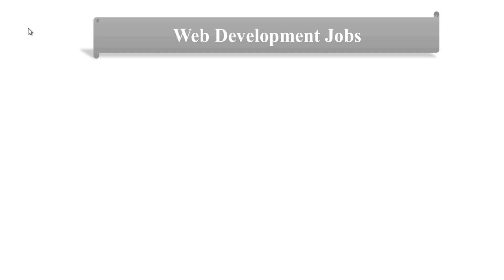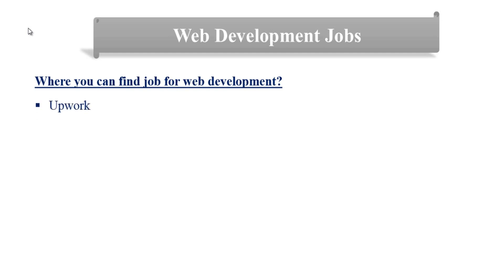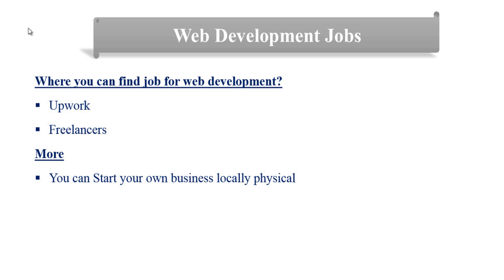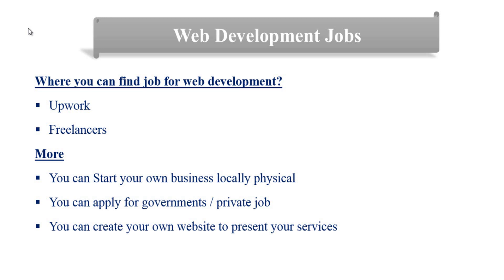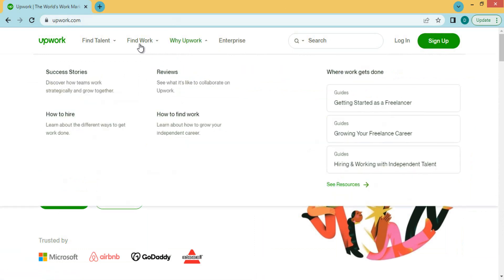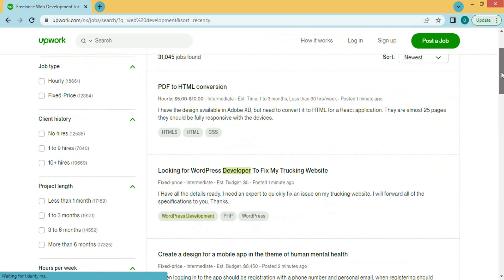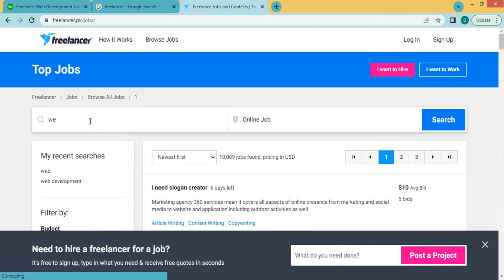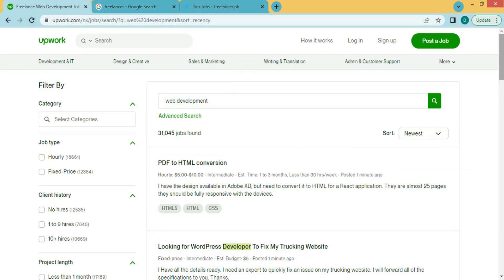Premium Complete Web Development Course (Demo Lecture 04)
Get complete Course
CRUD App with PHP and MySQLi - Web Development
Why do you need to get complete course?
In the complete course you will get:
• Study materials (PPT Slides and Source Codes)
• Study materials in managed form
• Complete video lectures
• Problems and Solutions (if require)
• Exercises (if require)
• Quiz and Assignments (if require)
Always I focus (Possible):
• Examples
• Exercises
• Study Materials
• Clear Topics
• Quality (Video & Audio)
Make your enrollment on Udmey: